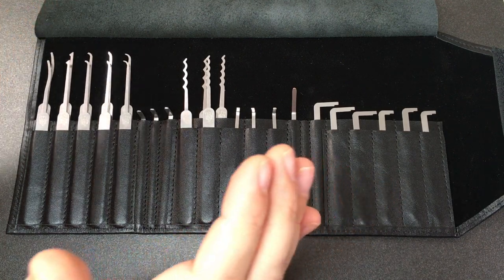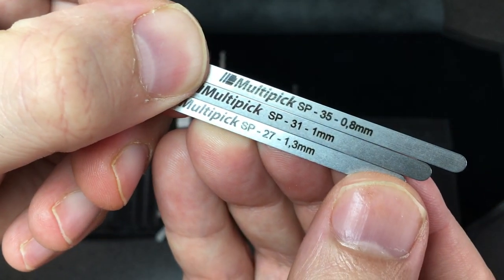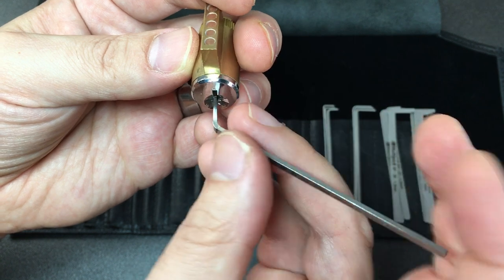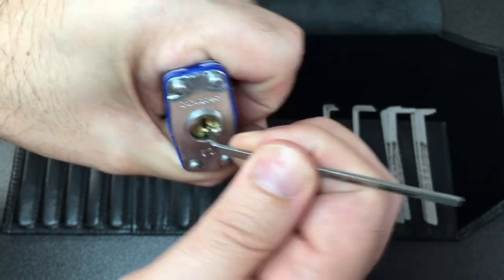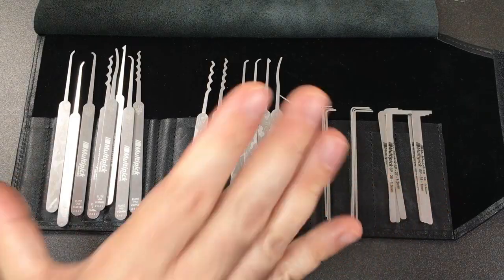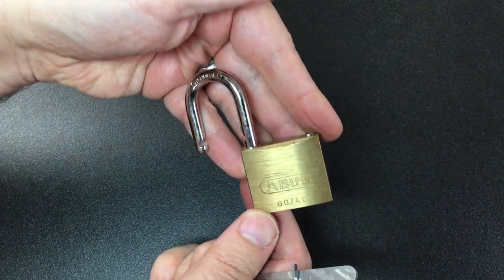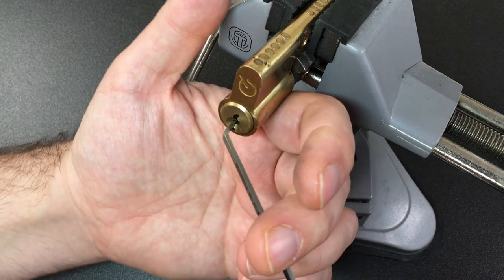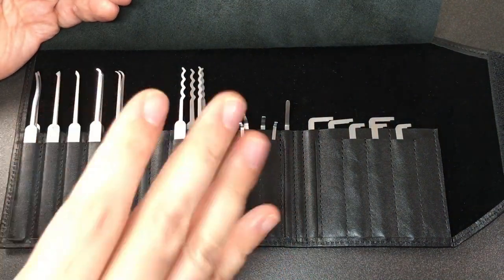Multipick ELITE Medium 27 Piece Christina Palmer Pick Set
Another nice dual gauge pick set from Multipick and Christina Palmer. I particularly like the attention to detail when I comes to turning tools. What do you think? 🤔 let me know below! 😀👍